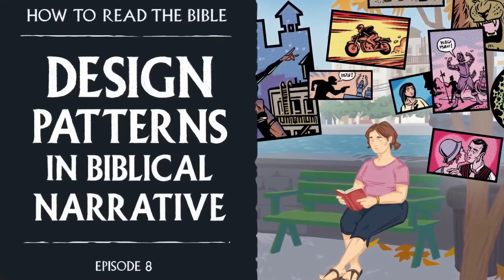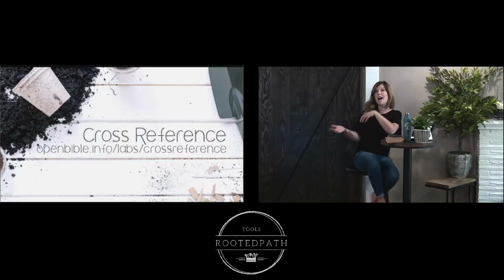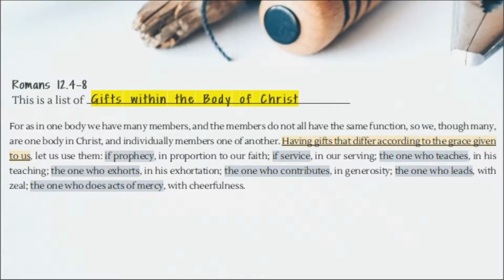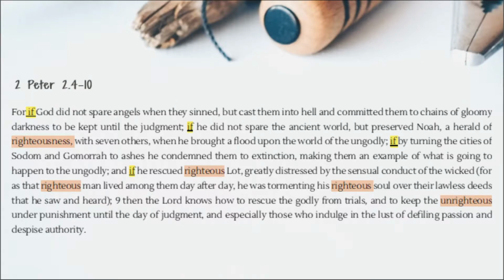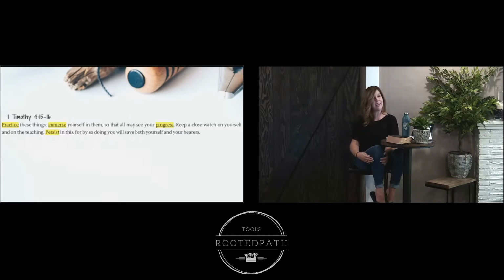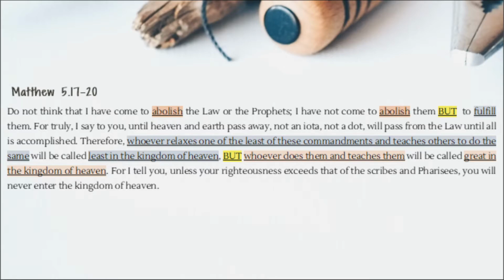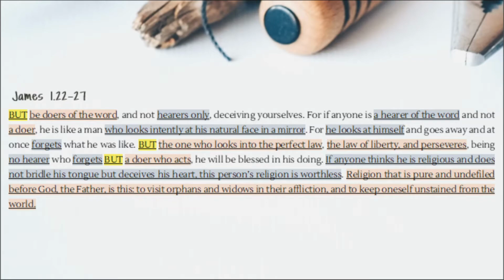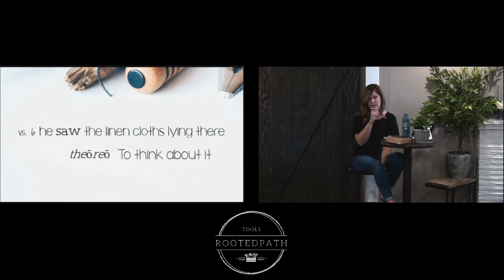Rootedpath Tools | Session Two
Sometimes, things are not always as they seem. See what may appear to be repetition, might be something more in the original language.